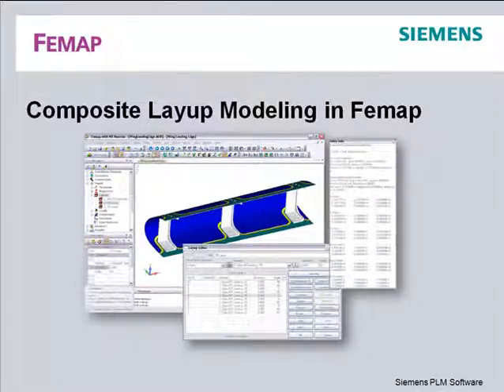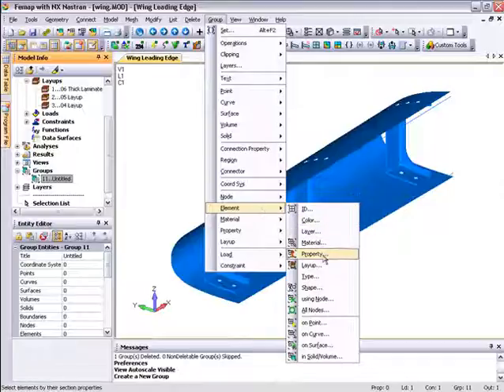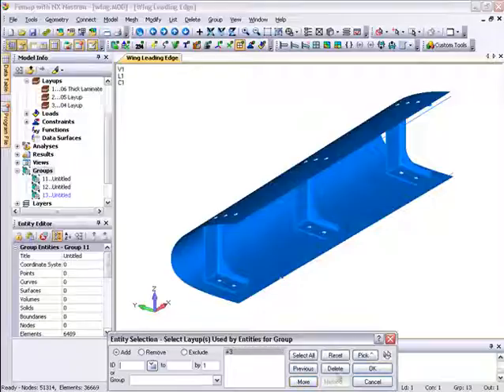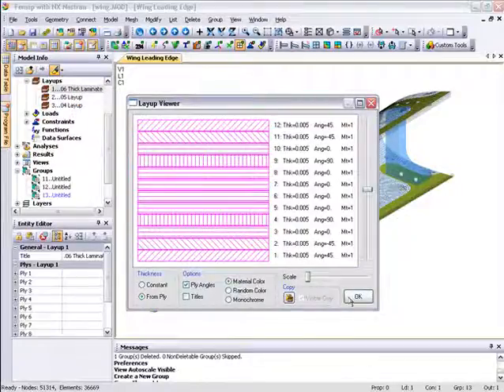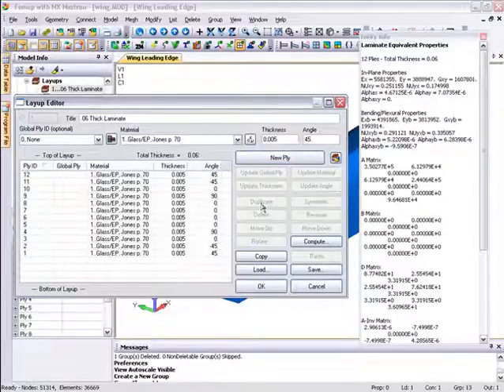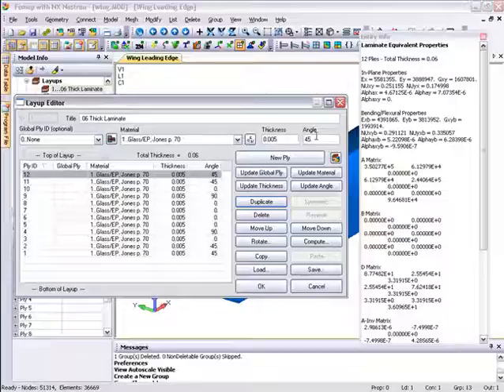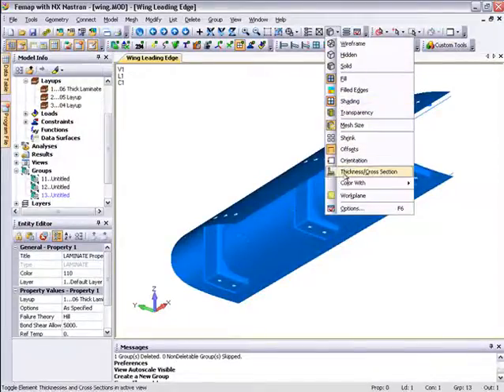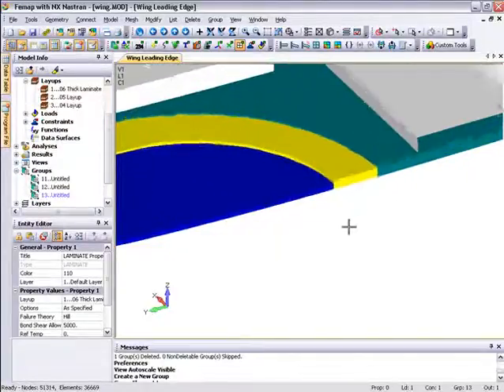Femap - Composite Layup